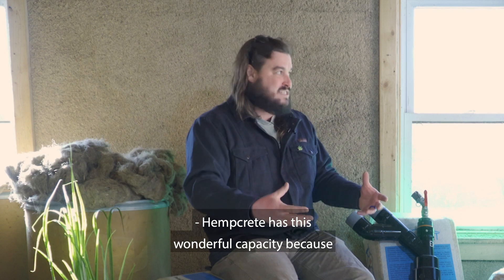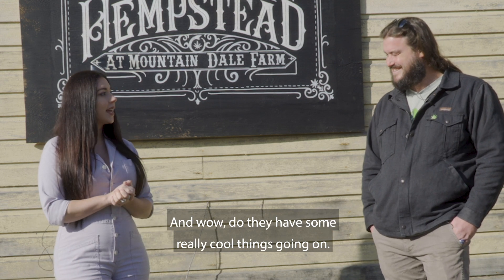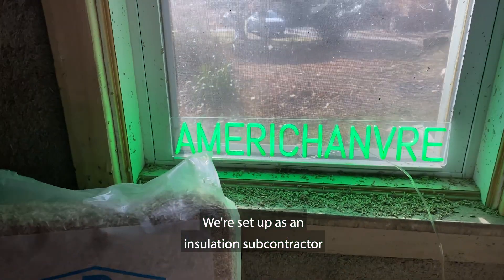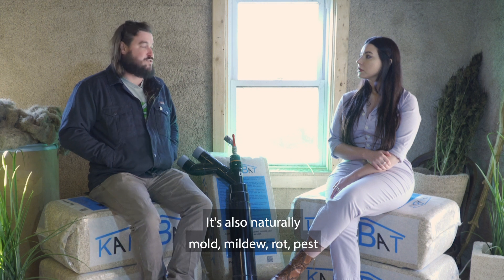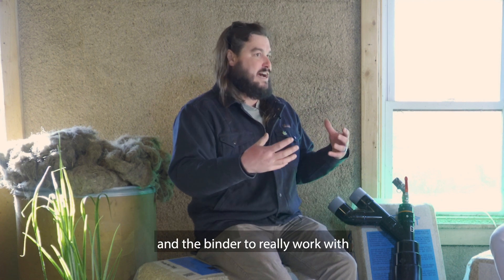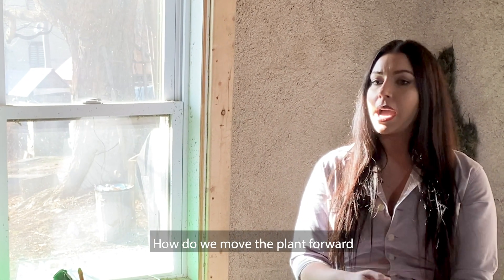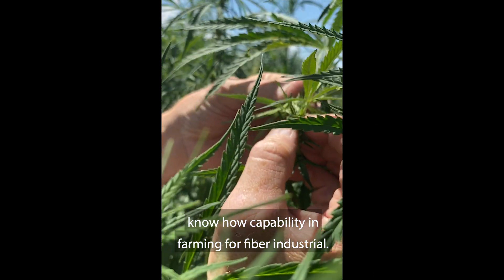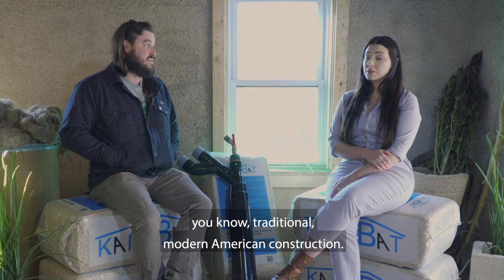Introduction to Hempcrete | Exploring Hemp with Cait Curley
Exploring Hemp w/ Cait Curley, a 7-part educational series that focuses on industrial hemp and its many amazing abilities. Today's episode is a basic introduction to hempcrete.

Series Hosted by:
Cait Curley Media

Series Produced and Directed by:
SJCody Productions

Episode Producers:
Susie Cody
Cait Curley

Episode Guest:
Cameron McIntosh
Americhanvre Cast Hemp